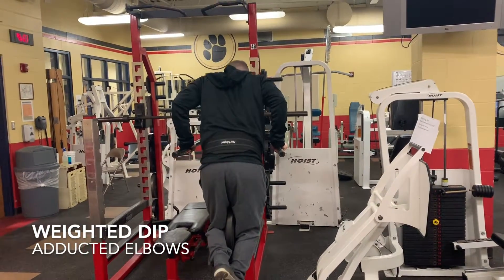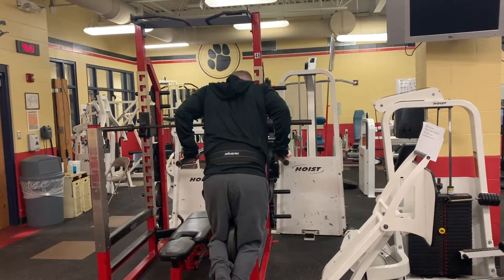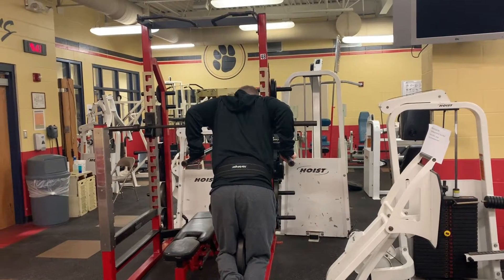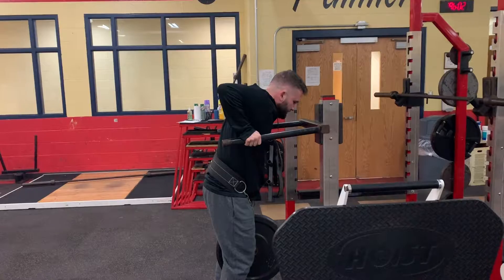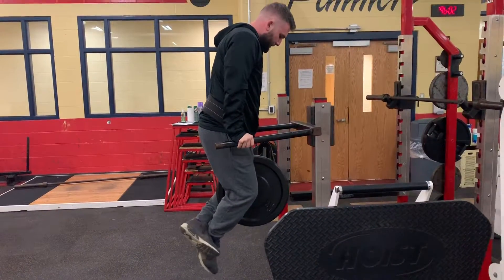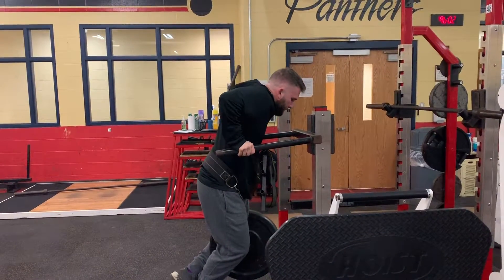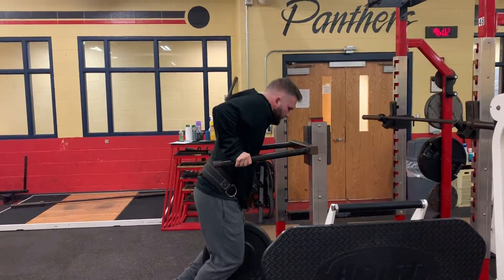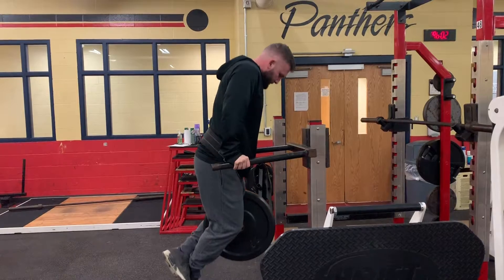Weighted Dip, Adducted Elbows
Begin by placing a belt with weight strapped around your waist
Grip the bar with a neutral grip with arms straight and shoulders over your hands
Flex your elbows and lower yourself down until your elbows are parallel with your sides, making sure your elbows are adducted
To complete, extend elbows until you are back in the start position